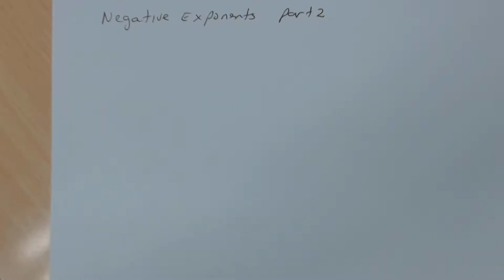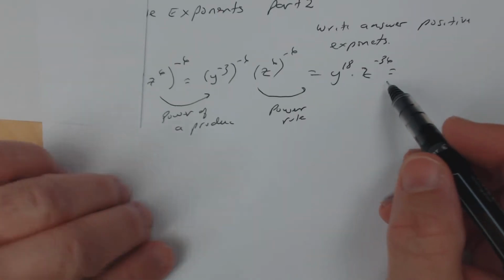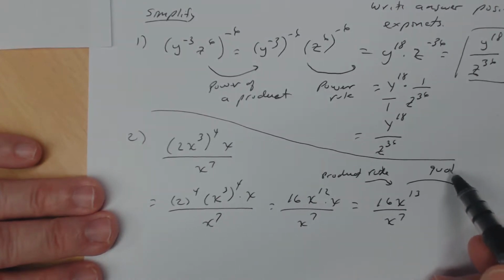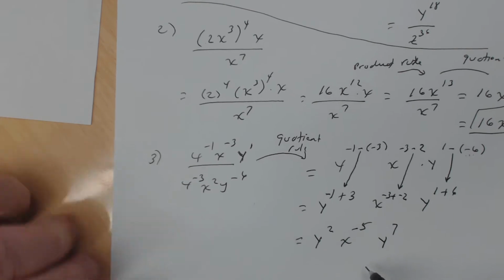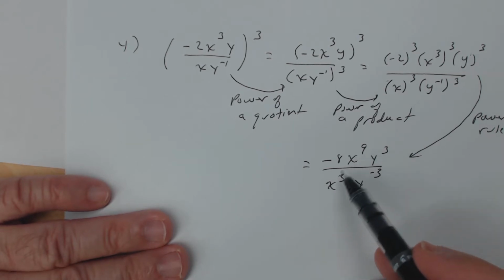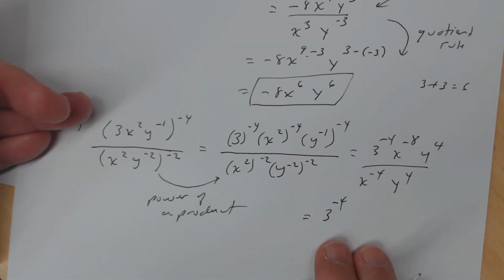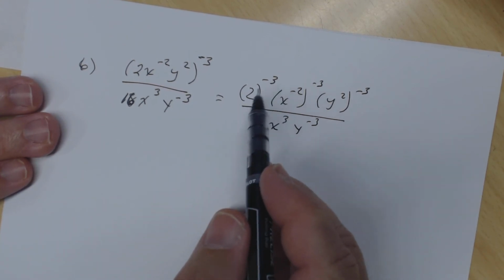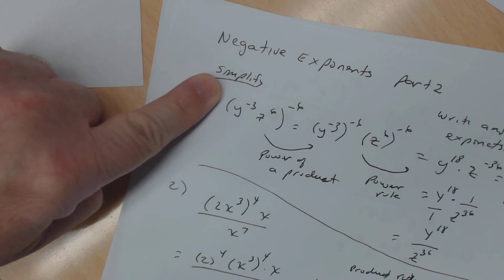5 5 p2